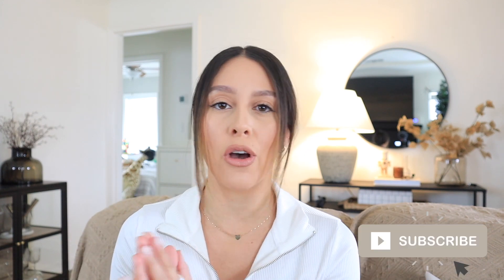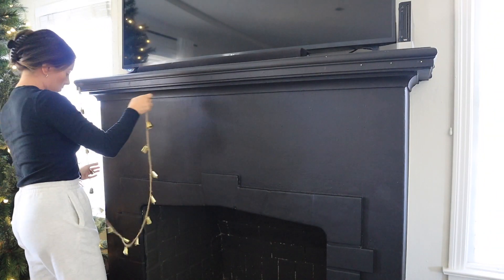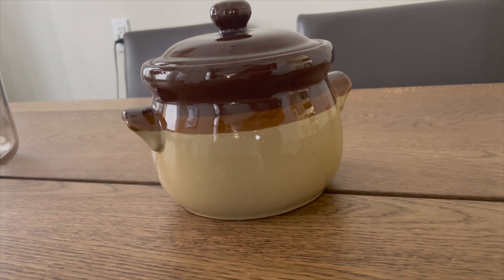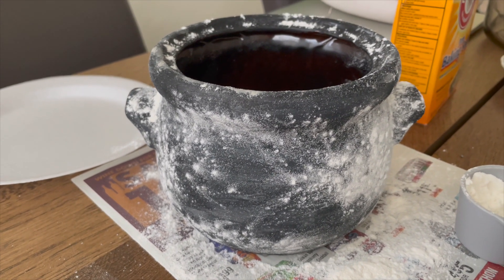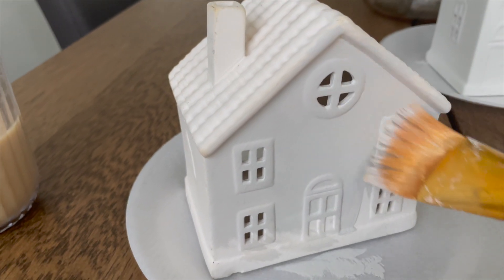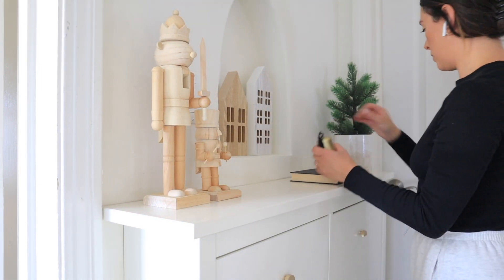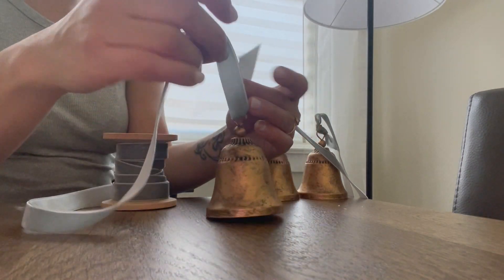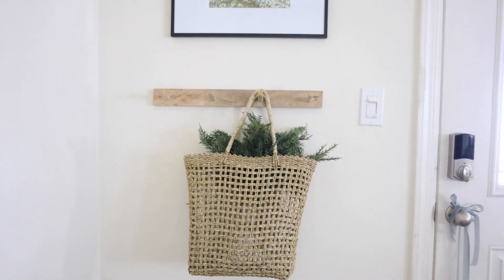Christmas decorate with me | Living room and Entryway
Hello friends! Hope you're doing well and hope that you're enjoying all the Christmas content!

Xoxo Ibeth Cortez from SIMPLY LIVING

Lets be friends on instagram: @the.simply.living

LINKS:

*Wood nutcracker

*Christmas tree

*Candle stick holders

*Console table

*Glass cabinet

*Wood peg rail

*Wool garland

*Velvet ribbon

*Similar Christmas village house set